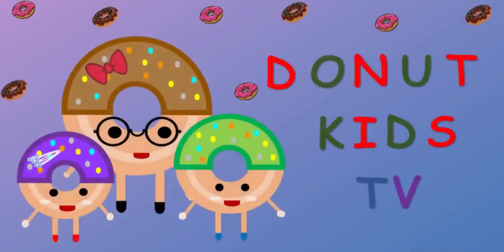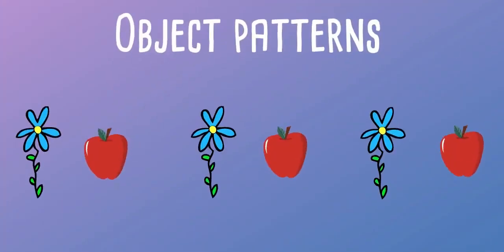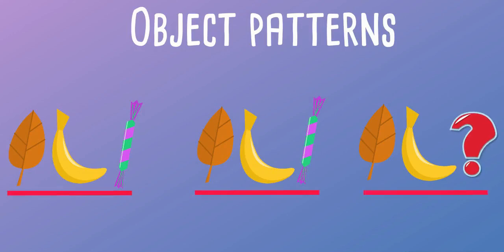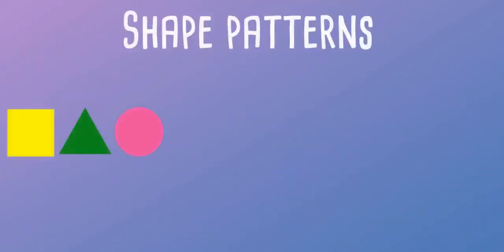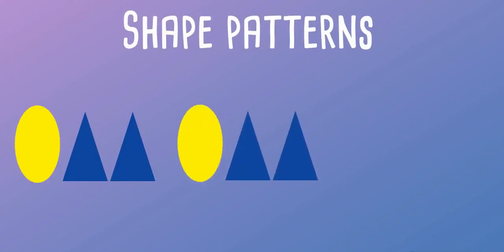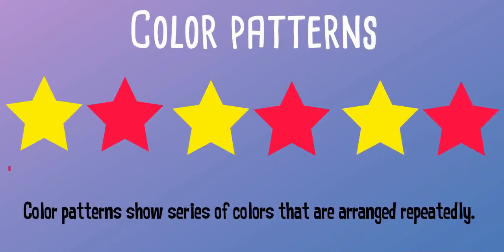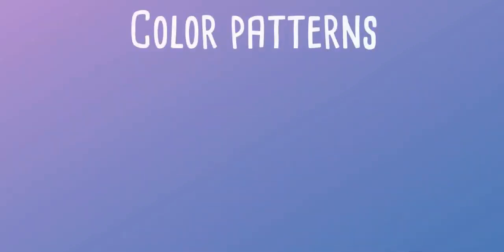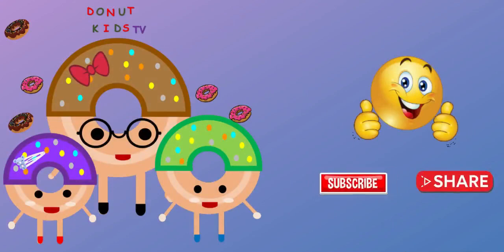|Pattern for kids | Shapes patterns | Color patterns | Object patterns | Grade 1, 2 | Learn patterns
|Pattern for kids | Shape patterns | Color patterns | Object patterns | Grade 1| Grade 2|

In this video we will be learning object patterns, shape patterns and color patterns with fun examples.